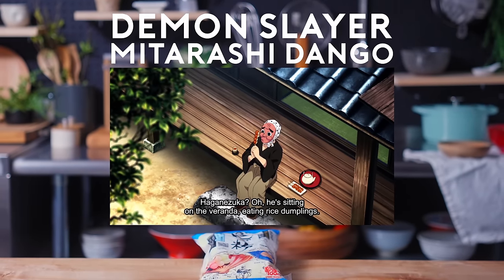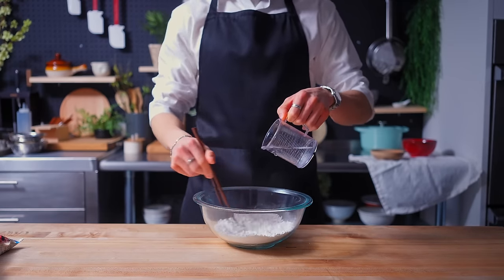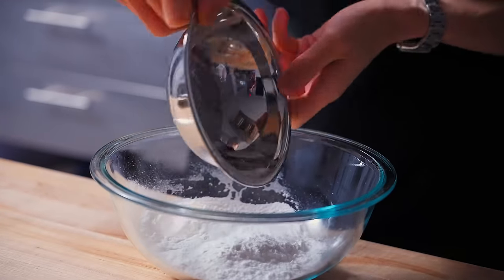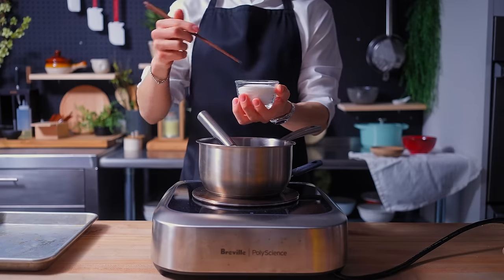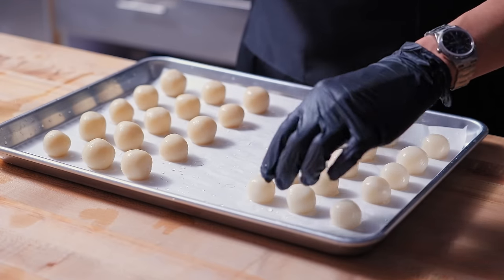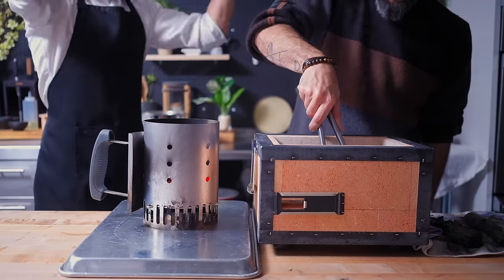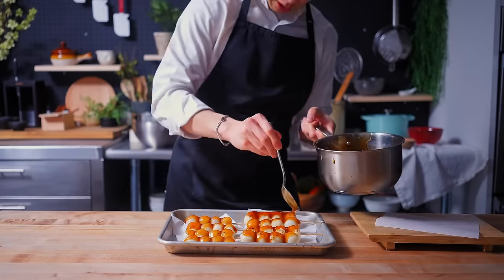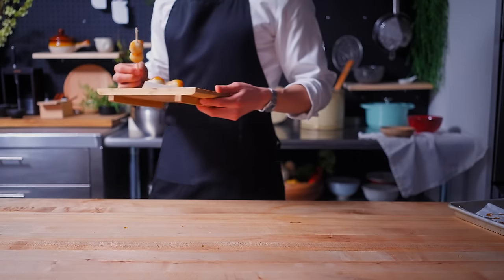Mitarashi Dango from Demon Slayer | Anime with Alvin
This week Alvin is making mitarashi dango from Demon Slayer: Kimetsu no Yaiba.